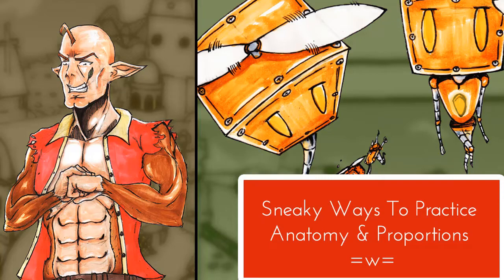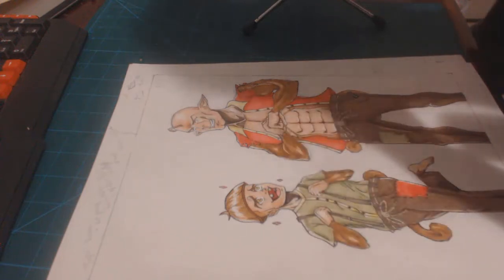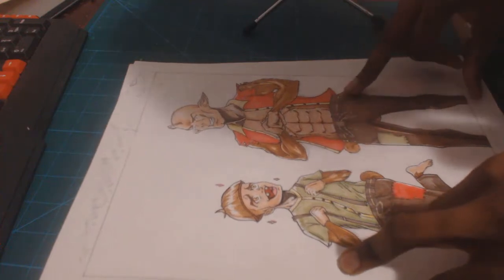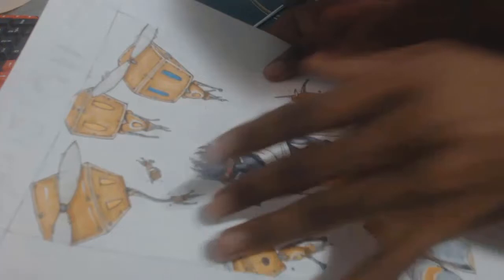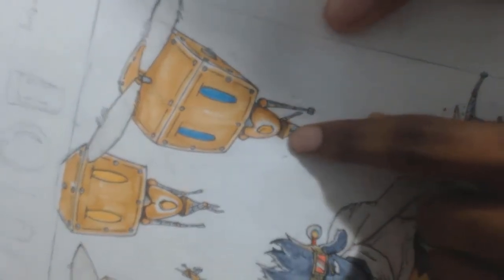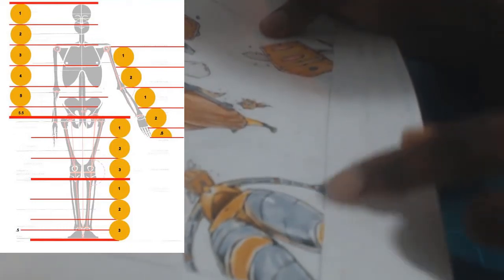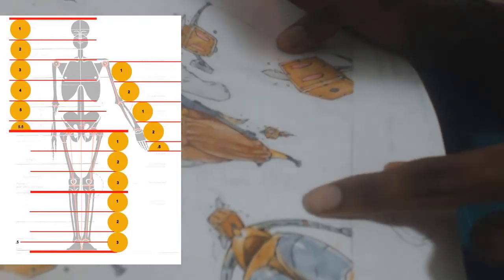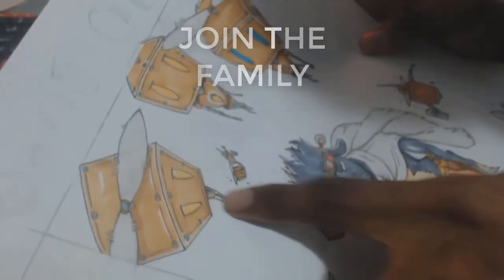Sneaky Ways To Practice Anatomy And Proportions || For Comic Artists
sneaky ways to study proportions and anatomy.